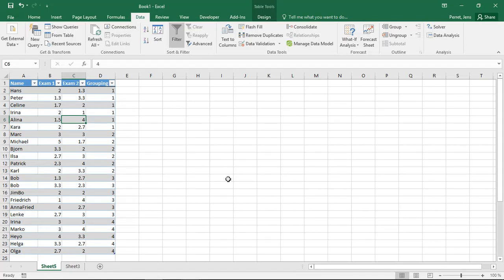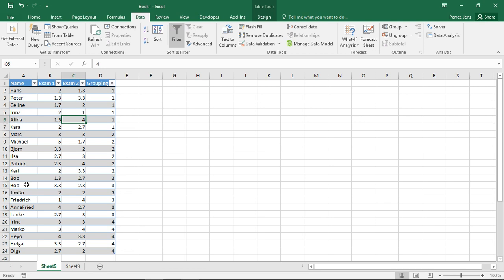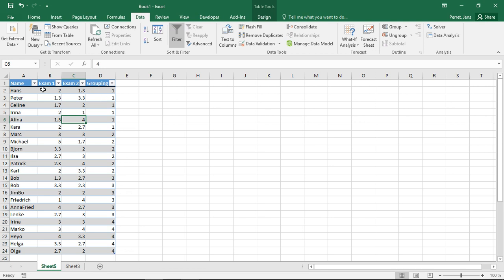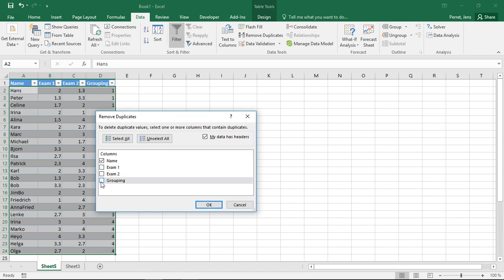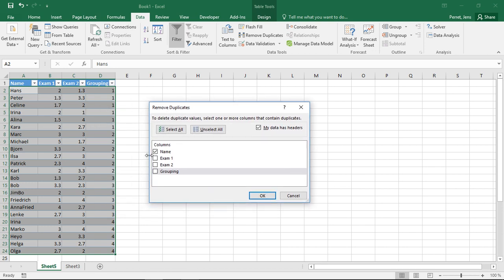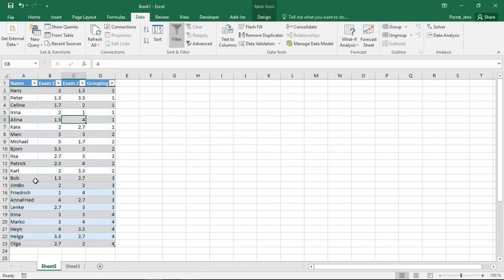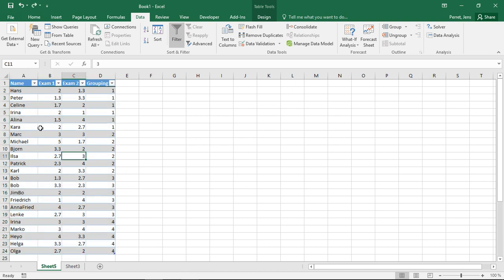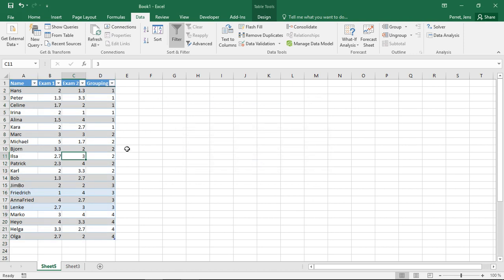Excel - Remove Duplicates from Tables